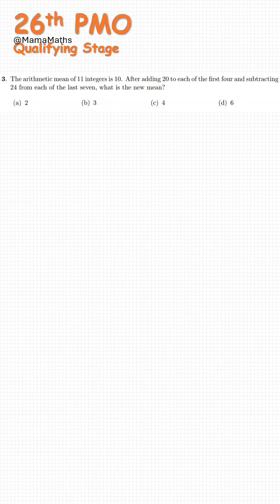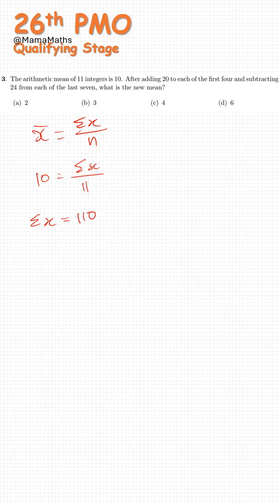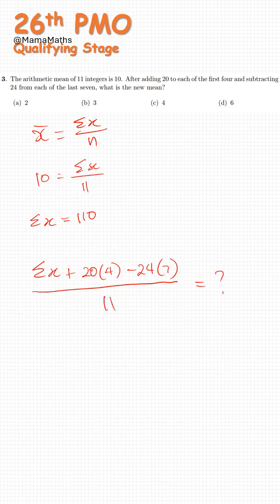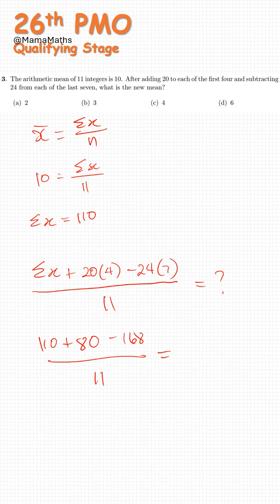26th PMO 2023 Qualifying Stage Part I - Number 3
26th Philippine Mathematical Olympiad (PMO) Dec 2023 Qualifying Stage Part I - Number 3